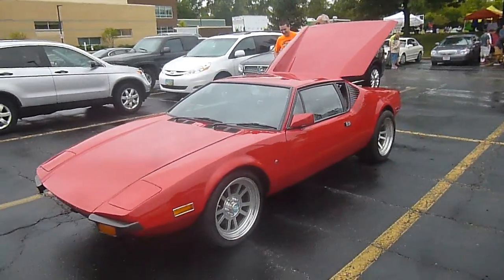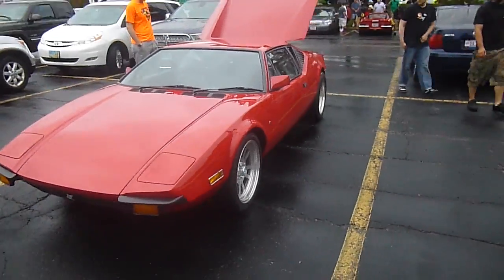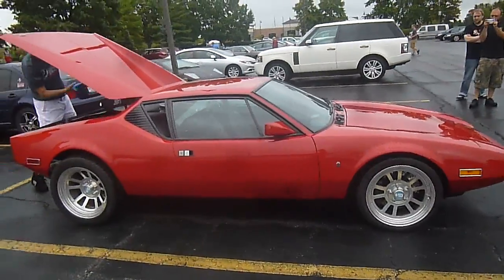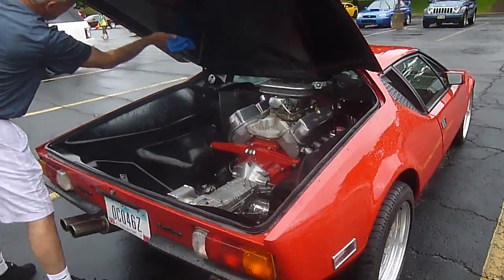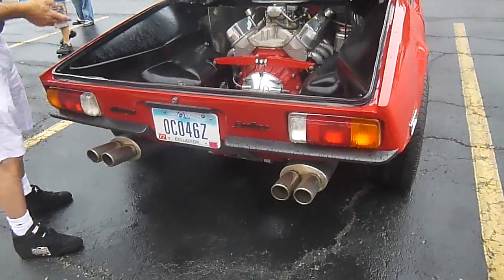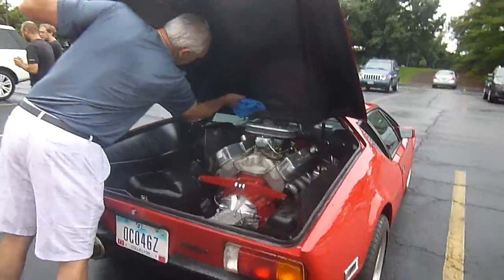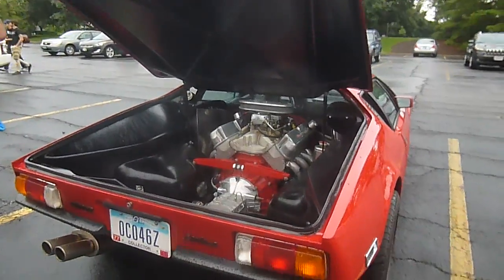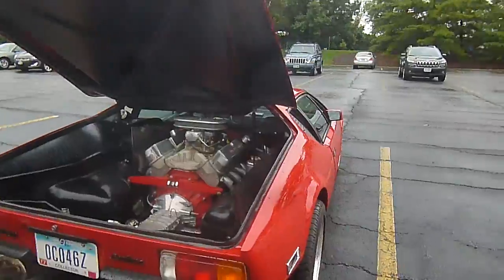Ford Pantera at the Italian Gathering Car Show in Dublin, Ohio.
I spotted a beautiful red Ford Pantera at the Italian Gathering Car Show in Dublin, Ohio, today. My sister even chatted a bit with the owner.